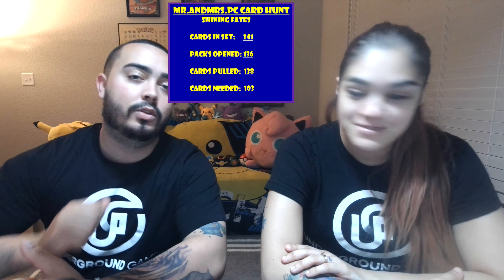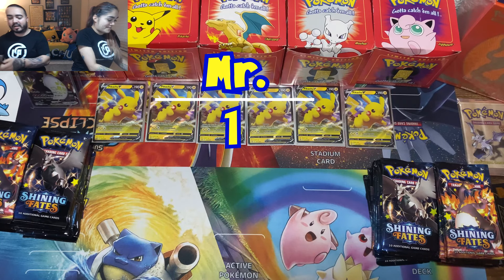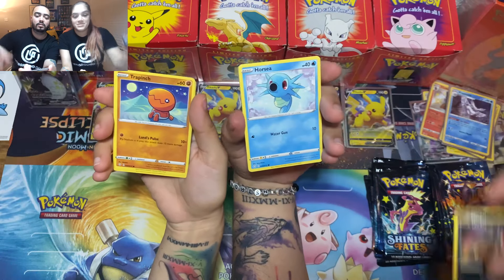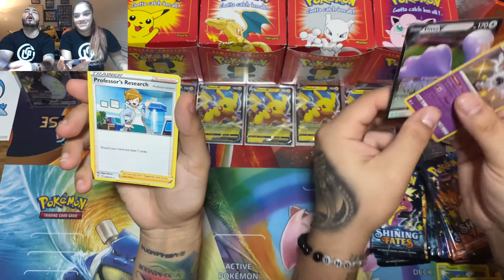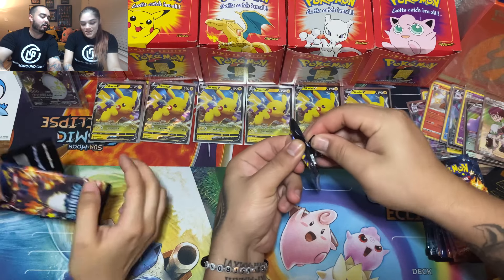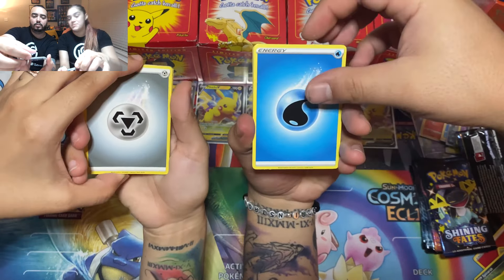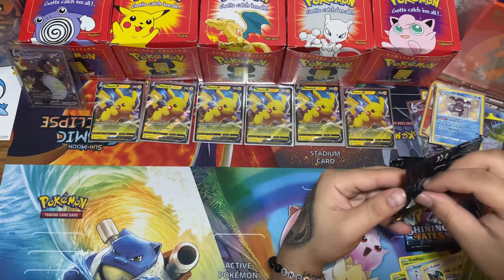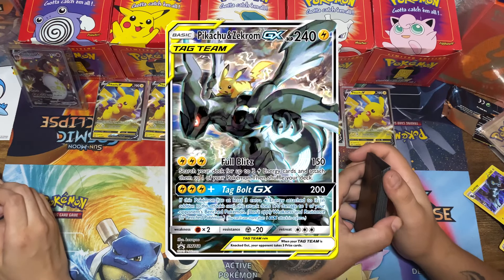The journey continues!!! HUGE pack opening!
Welcome Poke fans and collectors!! Continue with us on our journey of obtaining a MASTER SET of Shining Fates!!! See epic pack battles with friendly competition as we obtain every card in the set!